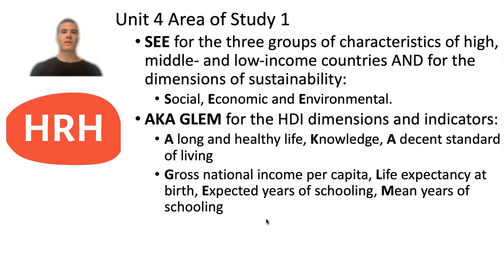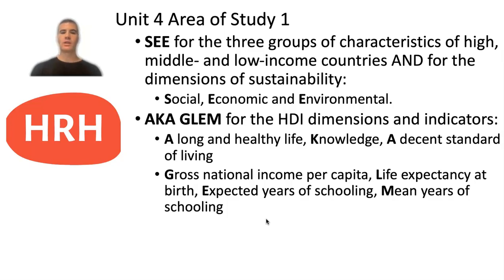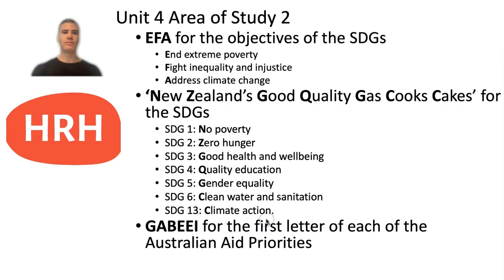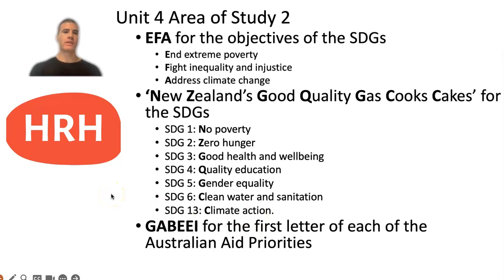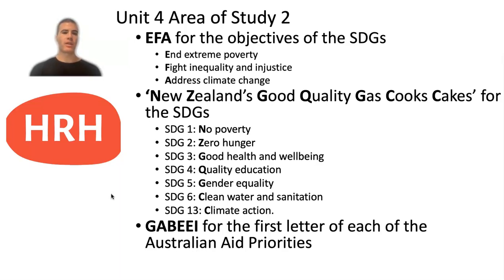Useful acronyms and mnemonics for Unit 4 VCE Health and Human Development (HHD).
This video aims to give an overview of useful acronyms and mnemonics for Unit 4 VCE HHD.